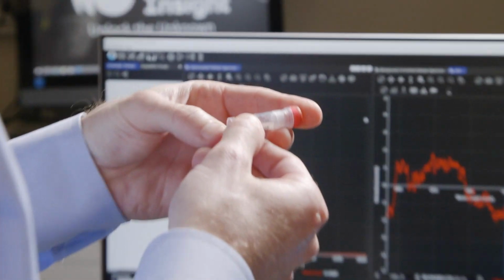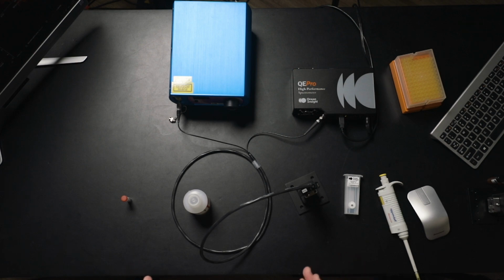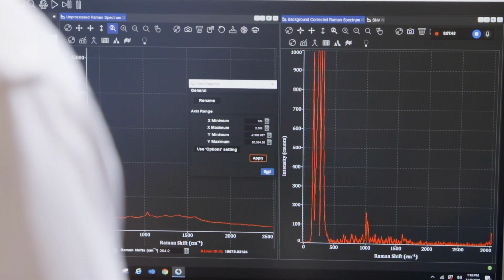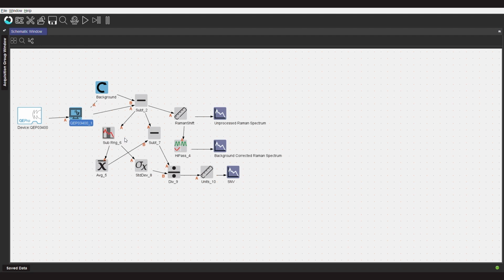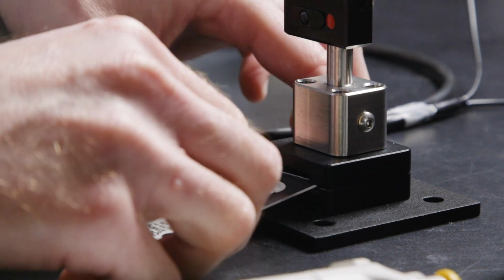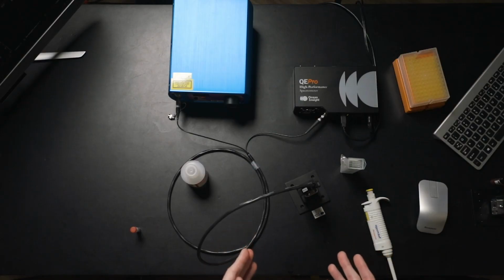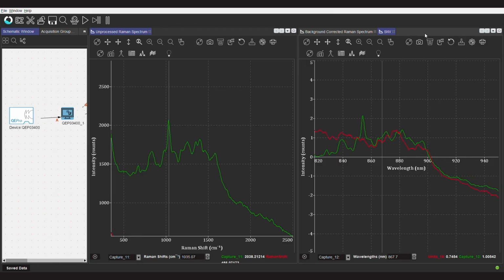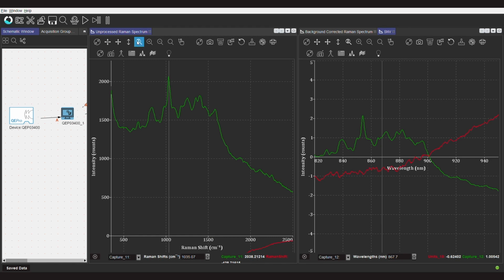COVID Antibody Detection with SERS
With demand for faster, more accurate diagnostics, medical and life sciences pros require analytical insights and tools that are smarter, simpler and more robust. In this demo, we use high-sensitivity surfaced-enhanced Raman spectroscopy (SERS) for rapid detection of a COVID-19 antibody. Learn how SERS can be implemented into portable systems developed by manufacturers for virus detection and testing, when to use standard substrates or liquid SERS, and how a few simple tips will ensure best results.

Overview of COVID-19 antibody detection options
We have four tools to actively fight the coronavirus pandemic, including social distancing, vaccines, treatments and detection. Ocean Insight looks at the detection aspect in this video — namely, identification of COVID-19 antibodies using high-sensitivity surfaced-enhanced Raman spectroscopy. Detection includes exposure of the virus itself — for individuals who are currently affected — and antibodies to let us know where the virus has been.

Benefits of SERS for rapid detection of COVID-19 antibodies
Raman, a laser interrogation technique, helps speed up the detection of COVID-19 antibodies. Using the Ocean Optics QE Pro Raman+ high-performance spectrometer, we help customers push the limits of spectral detection.

Depressions and amplifications of peaks in this demo are enhanced with SNV View transformed intensity reading. Ocean Optics' featured software makes COVID-19 antibody detection easy with meaningful measurements and unique peak activities, even at trace levels.

Ocean Optics uses LSERS or liquid-state SERS substrates that remain stable for a year or more. Another significant advantage of using LSERS is repeatability for the analyte's concentration and quantification, allowing you to quantify findings with much higher accuracy and confidence. Water-based solutions will never burn, even at maximum laser power.

Overview of our demo results
When we place 10 microliters of our COVID-19 antibody into the LSERS, we get a fresh reading yielding a quick snapshot of the results. In sum, it's incredibly easy to apply some sample into an LSERS measurement before taking an image and evaluating the results.

We recommend taking an initial background snapshot, finding that 'Goldilocks Zone' for laser power, considering same substrate multiuse limits, using no more than 15 microliters of analyte and finding the right combination of metal (gold or silver SERS substrate), wavelength and analyte to get the most out of your Raman signals.

Timestamps:
[0:05] Detecting COVID-19 antibodies using SERS Raman detection
[0:45] Overview of COVID-19 antibody detection options
[1:19] What is a Raman shift?
[1:55] How well the SERS setup detects antibody samples from SARS-CoV proteins
[2:02] Hardware used for high-sensitivity surfaced-enhanced Raman spectroscopy
[4:44] How emissions appear in Wizard Software
[5:13] CleanPeaks algorithm explained
[5:42] SNV View transformed intensity reading
[6:17] Standard Normal Variate (SNV) Transform formula and advantages
[7:09] OceanView enables you to take convenient snapshots of what you're looking at throughout the detection process
[7:59] New activities exposed by applied COVID-19 antibodies in SNV View
[9:37] This form factor uses gold nanoparticles (GNPs) embedded into a proprietary quartz matrix — we also offer it in silver
[10:03] LSERS explanation and benefits
[12:25] Snapshot of liquid SERS measurement sample — fresh reading software results
[12:45] SERS and LSERS additional tips and tricks